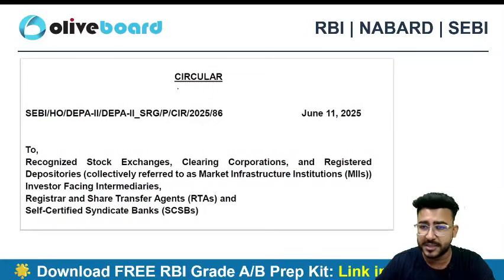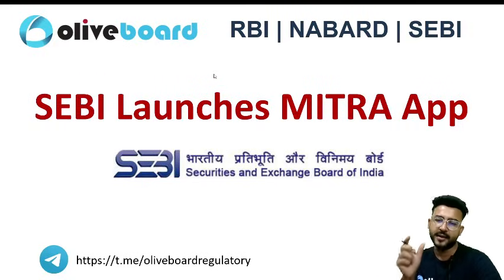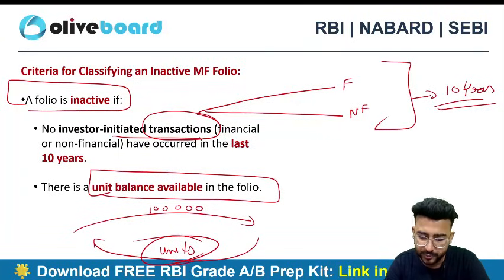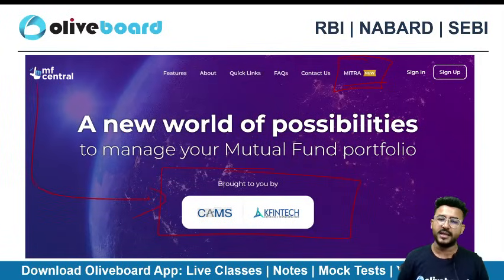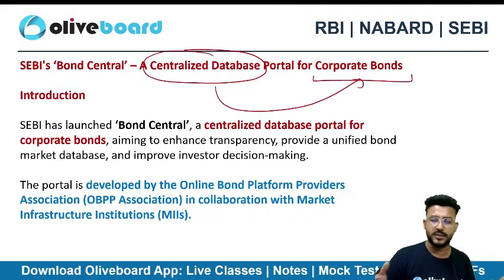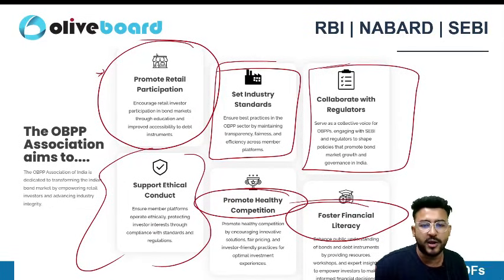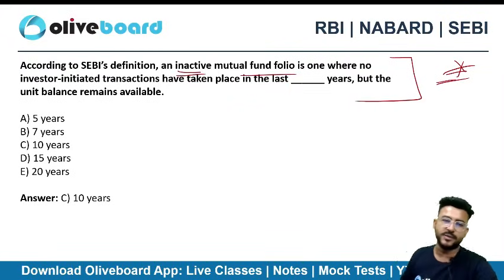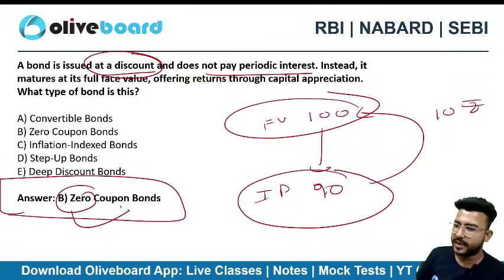SEBI Circulars | Part -2 | Demo Class | SEBI Grade A Crash Course 2.0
📌Welcome to Part – 2 of SEBI Circulars, a special Demo Class from the SEBI Grade A Crash Course 2.0.
In this session, we cover important, exam-relevant SEBI circulars, simplified and explained in a structured manner to help you master one of the most scoring sections of the SEBI Grade A 2025 exam.
SEBI circulars form a crucial part of the Securities Market Syllabus, especially for Phase 2, and are regularly asked in:
✔ Objective MCQs
✔ Descriptive questions
✔ Case-study–based questions